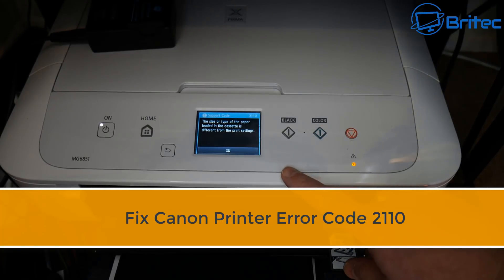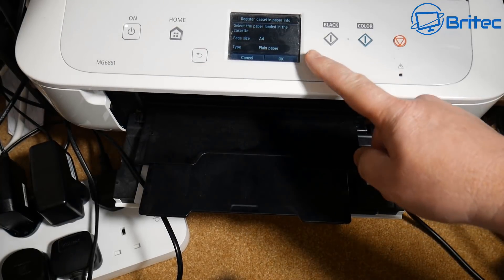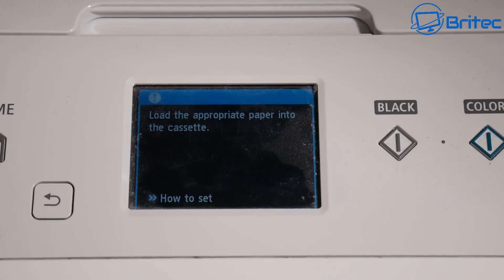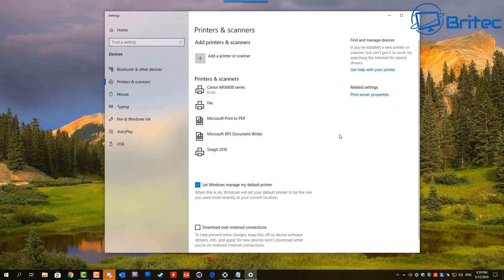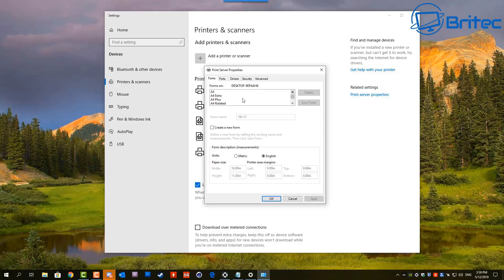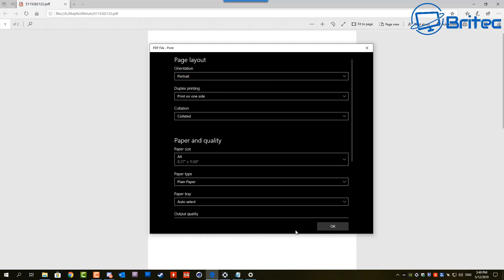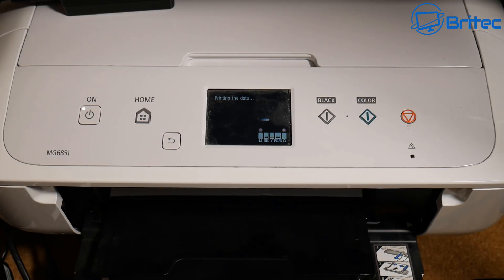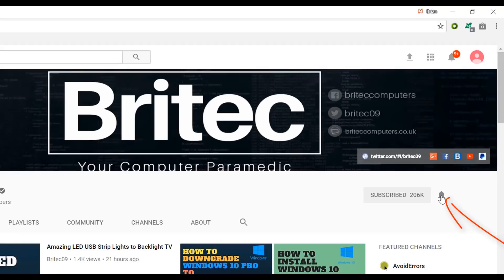How to Solve Common Printer Error Problem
printer problems and solutions

Troubleshooting a common printer error can be frustrating when you really need to print a important document. Sometimes Printer Errors have a real simple fix, but can be daunting to the beginner user. I have a canon pixma printer here, but it could be any of the other printer brands like Epson, Lexmark, Brother, Minolta, Olympus, HP, Xerox, Konica, Samsung, Toshiba, Sharp, Dell and Panasonic.

Sometimes a printer error is windows side and nothing to do with the printer itself.